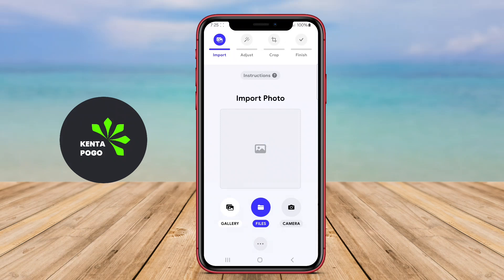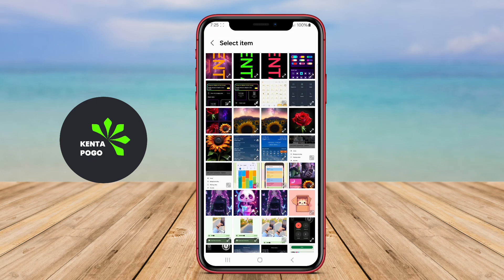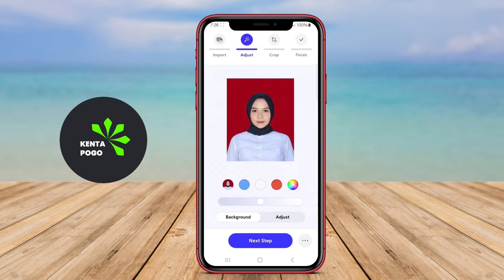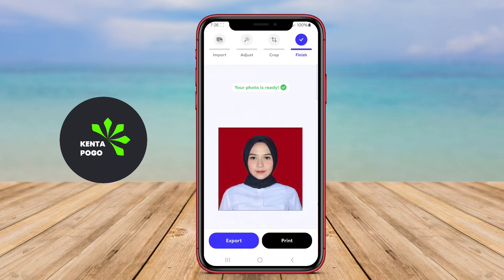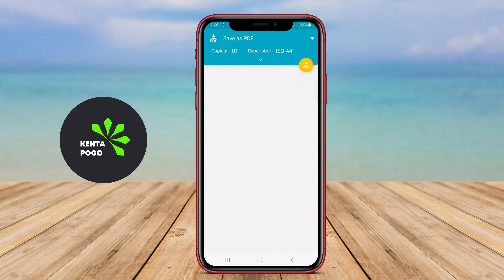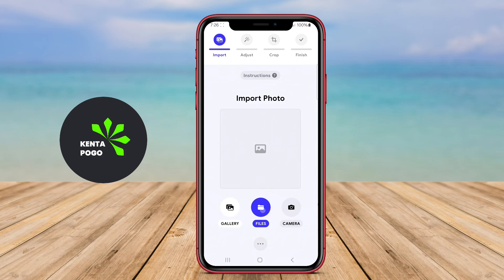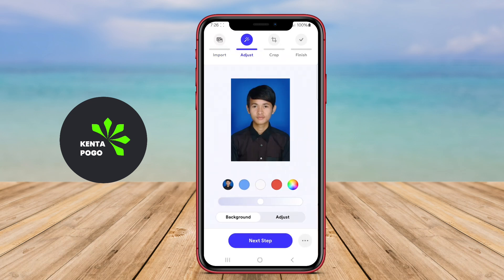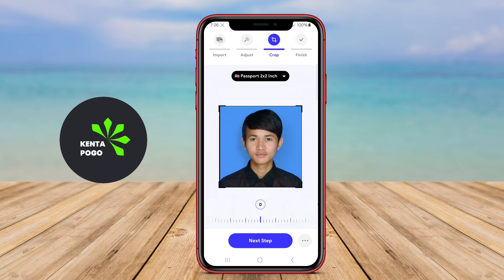Best Free Passport Photo App for Android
A Passport Photo App for Android is a mobile application designed to assist users in creating compliant passport photos. It typically offers features such as cropping, resizing, and adjusting the image to meet specific government requirements for passport submissions. Users can take a photo using their device's camera or upload an existing image, and the app will guide them through the process of ensuring that the photo adheres to the necessary standards, including background color and size dimensions. Some apps may also provide printing options or digital delivery for convenience.